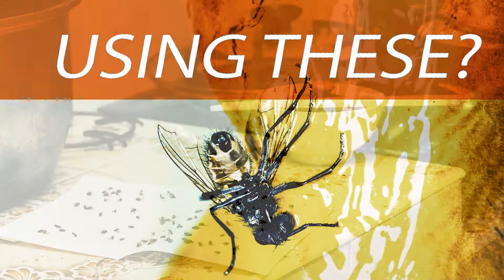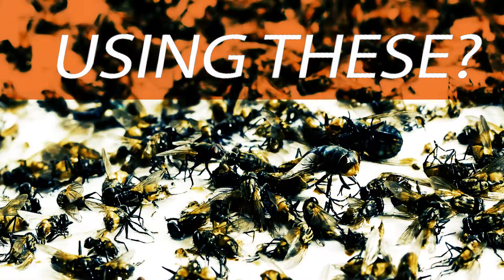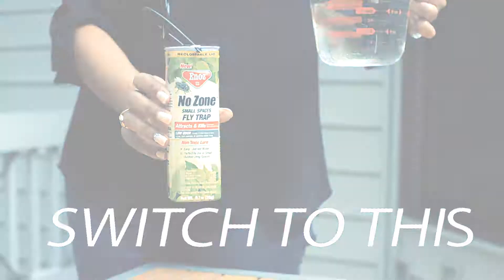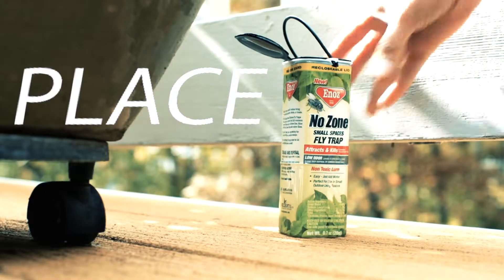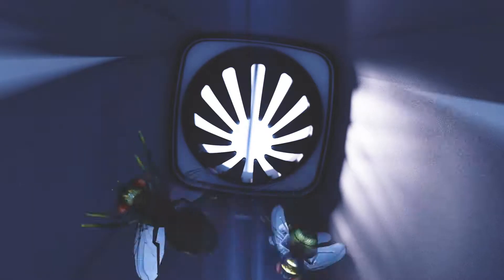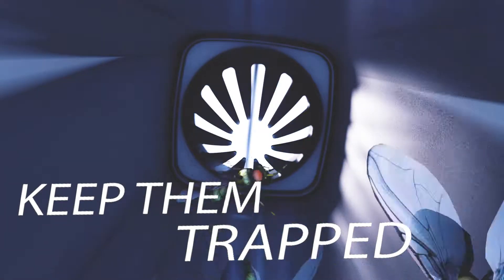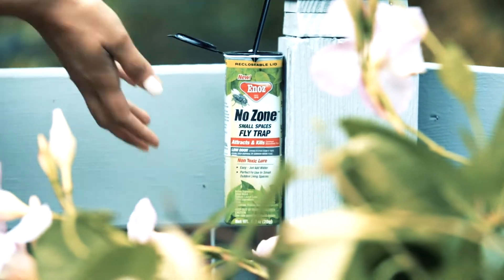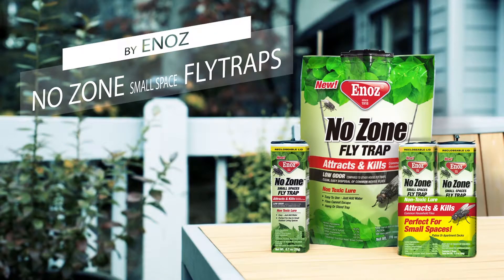Product Video--Enoz No Zone Fly Traps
Here's an upbeat voice over style letting you know about a less disgusting way to get rid of annoying flies.